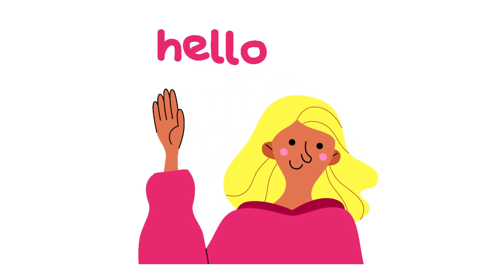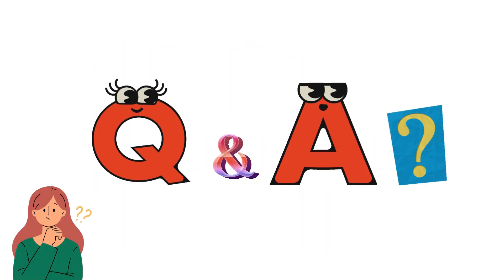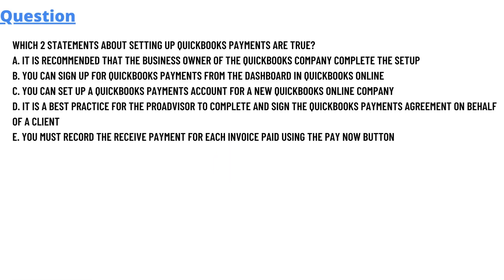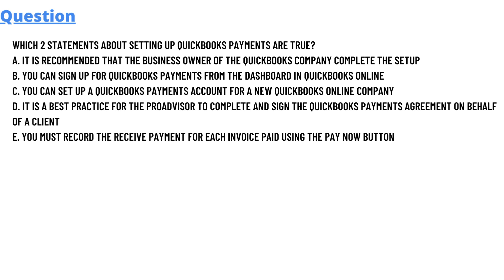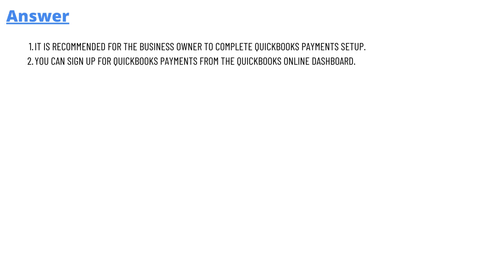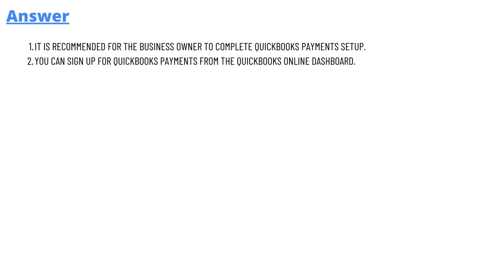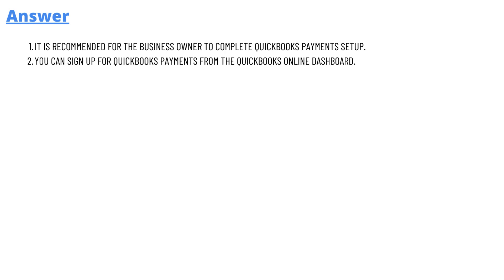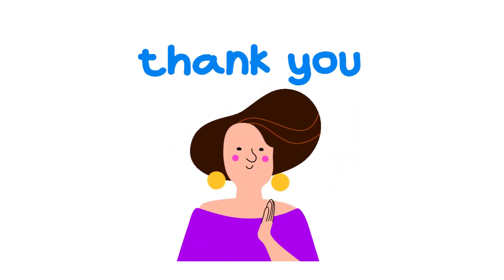Which 2 statements about setting up QuickBooks Payments are true?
A. It is recommended that the Business Owner of the QuickBooks Company complete the setup,
B. You can sign up for QuickBooks Payments from the Dashboard in QuickBooks Online,
C. You can set up a QuickBooks Payments account for a new QuickBooks Online Company,
D. It is a best practice for the ProAdvisor to complete and sign the QuickBooks Payments, agreement on behalf of a client,
E. You must record the receive payment for each invoice paid using the Pay Now button,